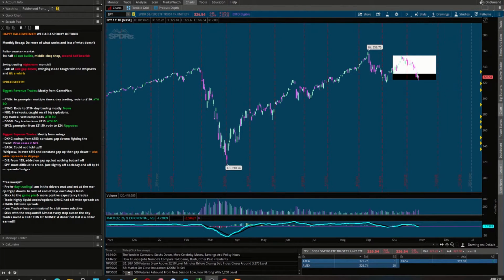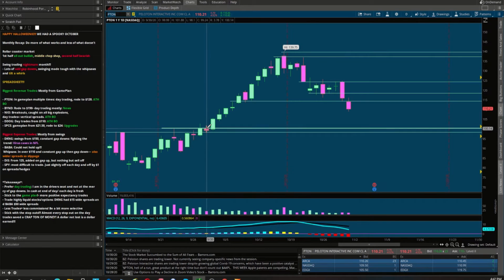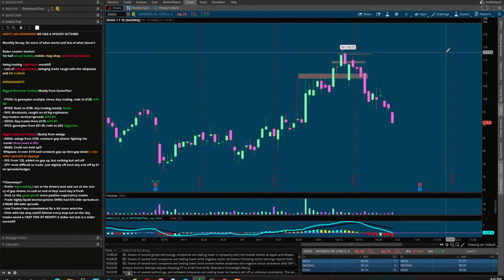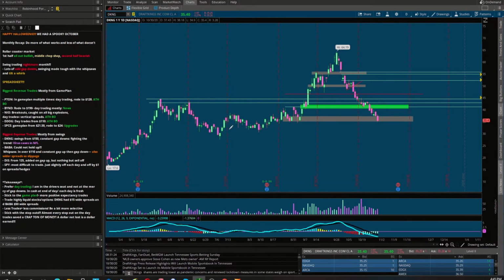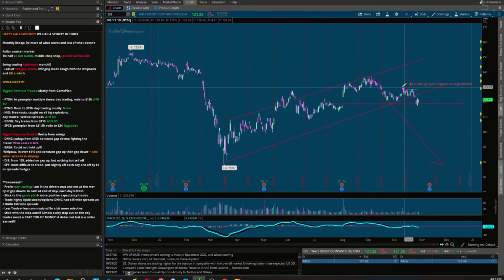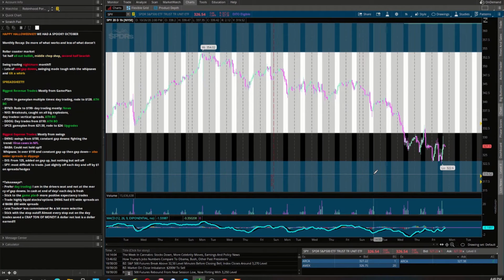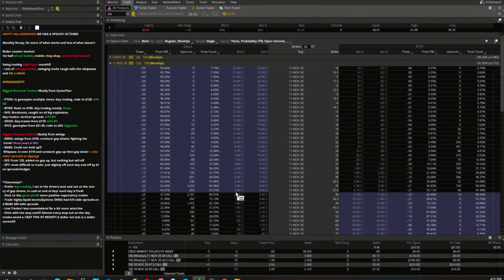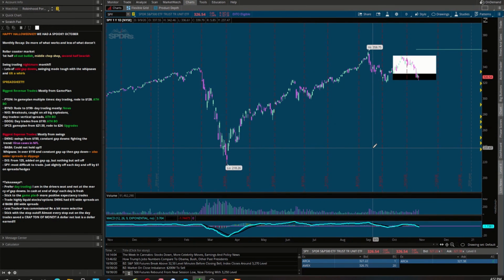HAPPY HALLOWEENIE! A SWING TRADER'S NIGHTMARE! BIGGEST WINS AND LOSSES! OCTOBER LESSONS TO LEARN!